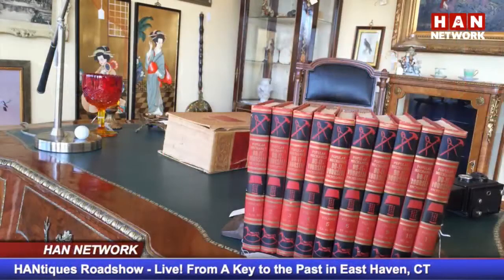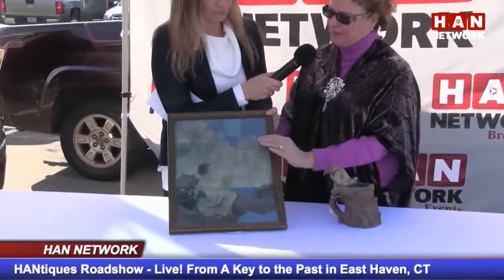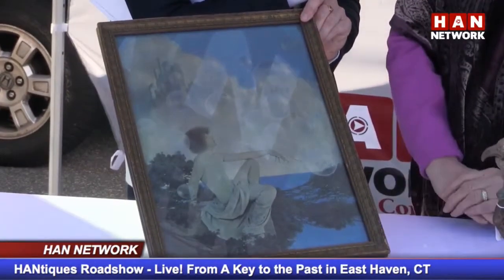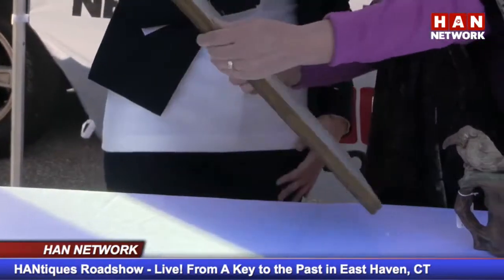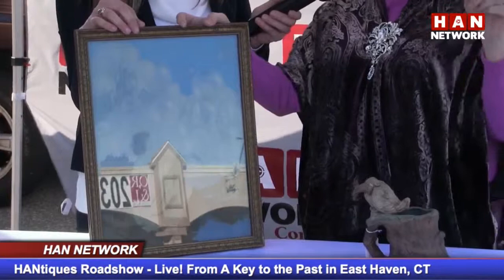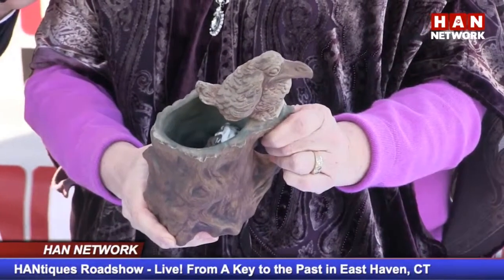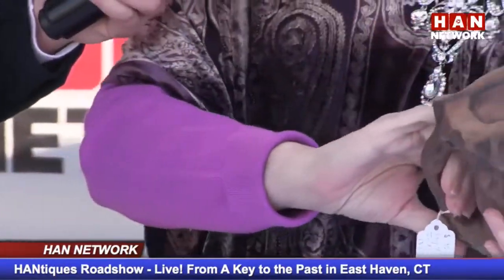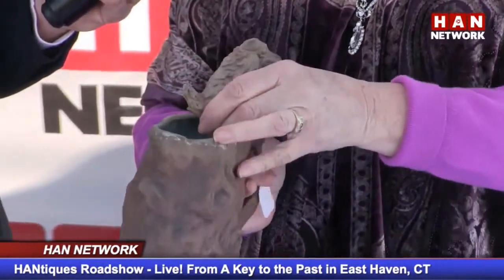HAN at Key to the Past: Lazy Susan Antiques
Susan Haller of Lazy Susan sells her unusual wares at Key to the Past in East Haven. She explains what catches her eye when she's on the lookout for great, affordable buys.